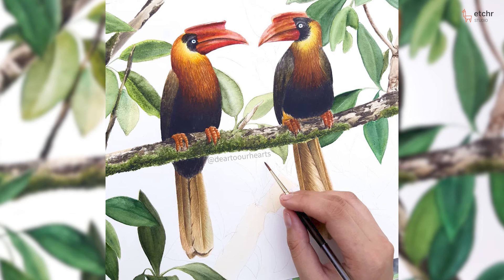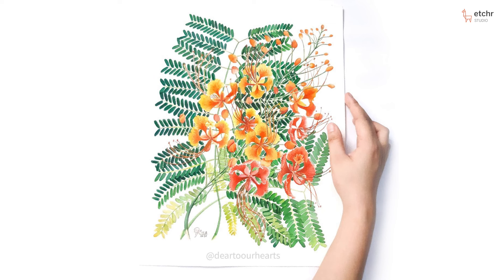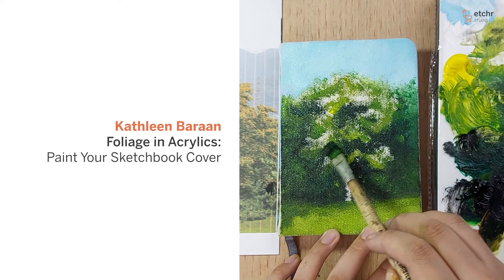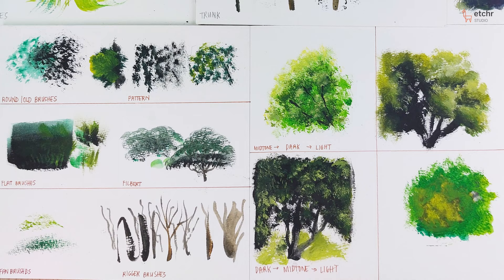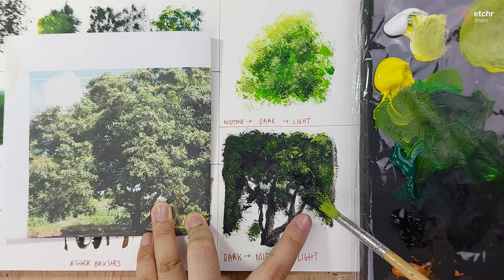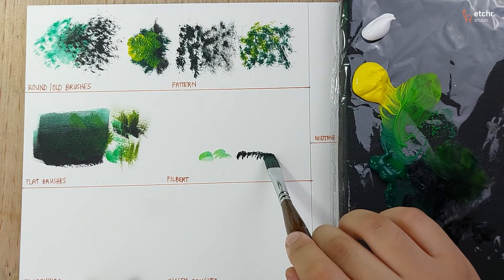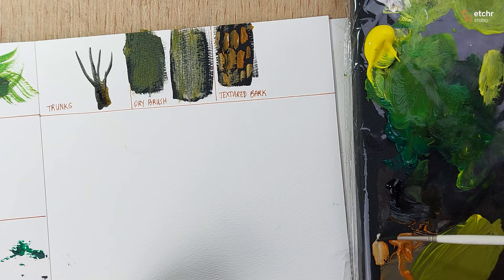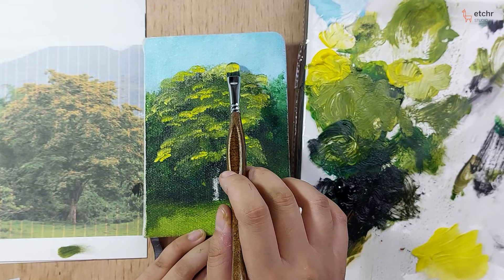Class Preview - Foliage in Acrylics: Paint your Sketchbook Cover (Kathleen Baraan )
Learn the foundational skills in painting foliage and greens in acrylic as Kathleen (@deartoourhearts) shows you how to:
• Choose the right materials in suggesting natural elements;
• Master the proper brush handling techniques to not overdo your work;
• See the importance of tonal values in painting foliage; and
• Paint an imaginary landscape (bonus: on your sketchbooks cover)!

This free class is open to beginner to intermediate artists who are well acquainted with the medium. If you’re planning to paint your Etchr sketchbook as well, make sure to prime your sketchbook with gesso before the class. Get your paints ready and let’s make more art!